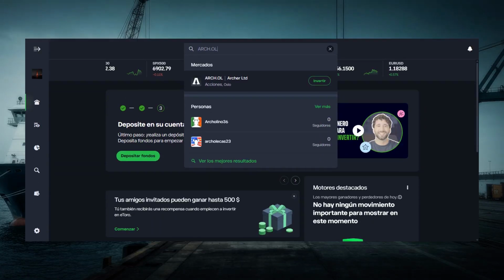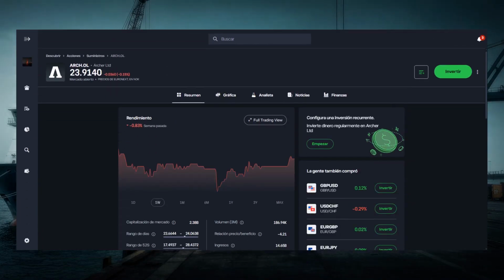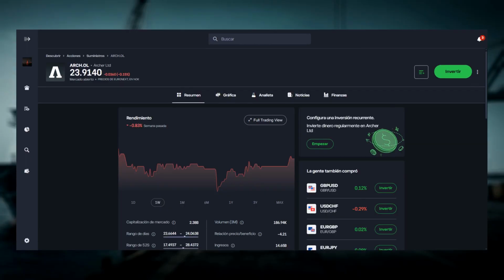How to Invest in Archer Ltd (ARCH.OL) Step by Step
Educational step-by-step guide showing how to buy shares of Archer Ltd on a retail trading platform.
Archer Ltd is a publicly listed company on Euronext trading under the ticker ARCH.OL. This short video walks through the practical steps to locate the stock, place an order, and monitor your position using a broker interface as an example.
Steps covered: register with a broker, verify your account (usually by uploading an ID), add funds, search for ARCH.OL in the platform search bar, open the Archer Ltd asset page to review the company overview and price chart, choose an investment amount, review and confirm your order, and check your portfolio for the executed position.
This content is educational only and does not constitute financial advice. You should research the company, review regulatory information, and consider seeking independent advice before making any investment decision. Fees, market hours, and execution rules vary by platform and region — always check the broker’s terms.
This video uses eToro as an example to demonstrate the user flow but does not endorse any broker. eToro is a multi-asset investment platform. The value of your investments may go up or down. Your capital is at risk.